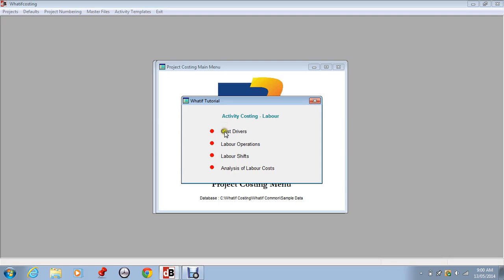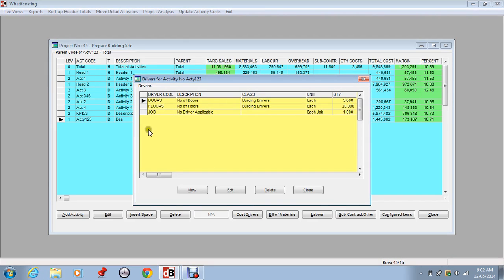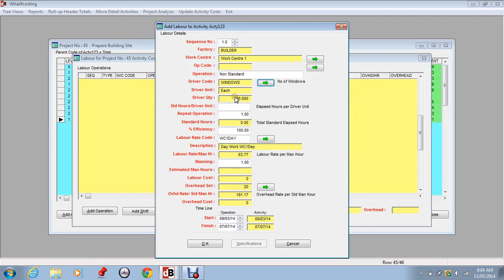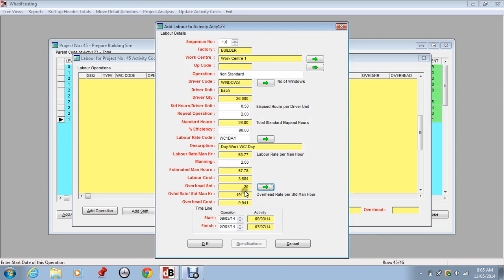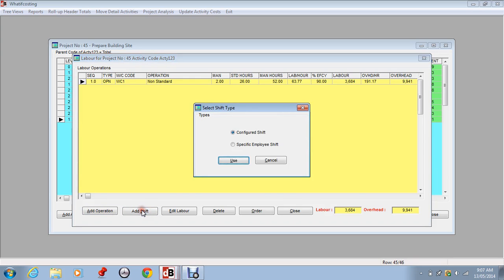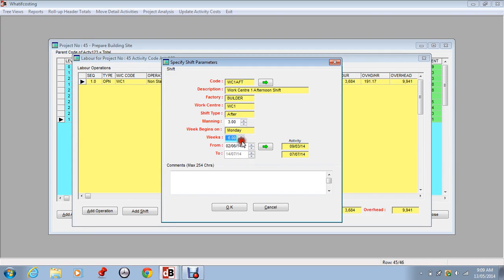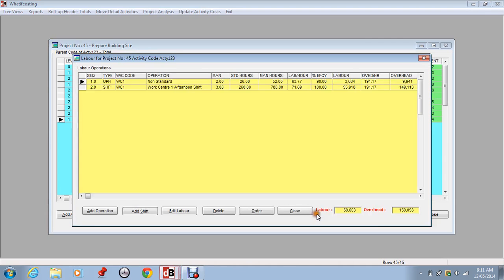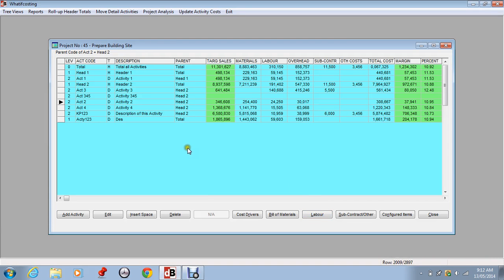Whatif Project Costing Direct Labour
Creating Labour Costs in Project Activities including labour operations driven by cost drivers as well as pre-configured weekly labour shifts added over nominated periods.